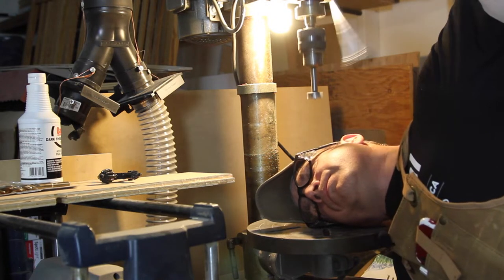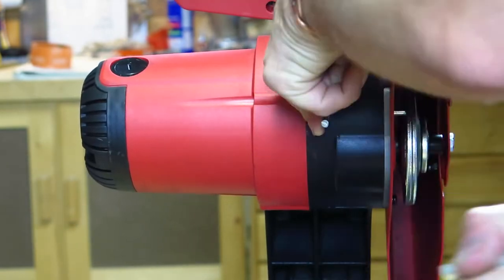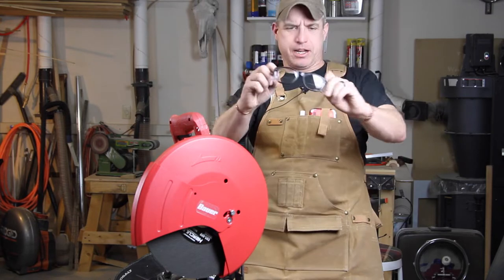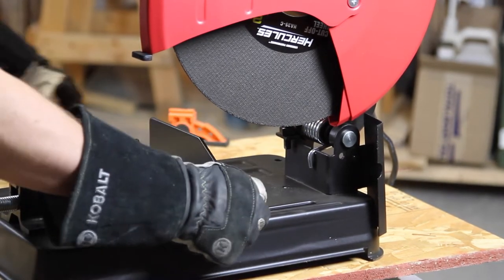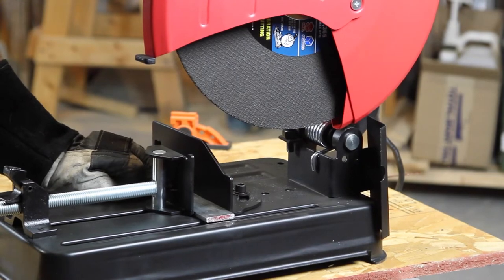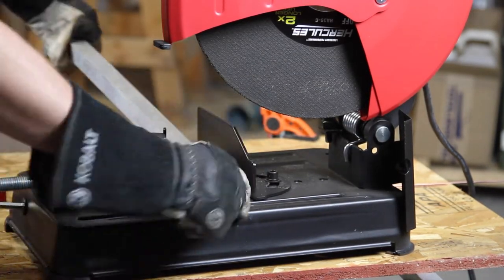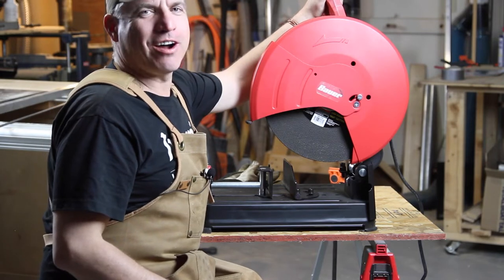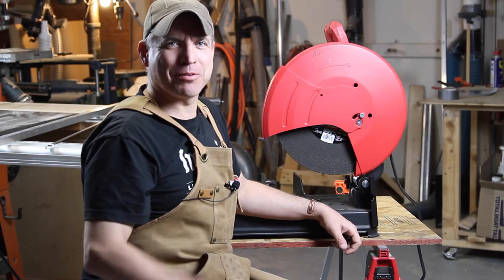Harbor Freight Bauer 14" Abrasive Cut off chop saw review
This is a short review of the Harbor Freight Bauer 14" Abrasive Cut Off Saw.

The Bauer 14" Abrasive Cut Off Saw is a 15 AMP, 4200 RPM 3.8 HP chop saw. It features: quick release vise, 5" cutting capacity, 45 degree miter in both directions, oversized spark guard, D-handle grip, adjustable depth stop, spindle lock, durable torsion spring steel base with non-marring feet.

In my review of the saw, I highlight many of the features and cut some mild steel bar stock. The saw appears well built and capable.